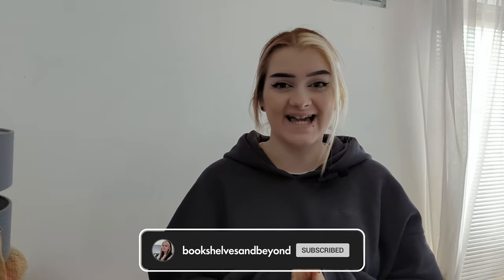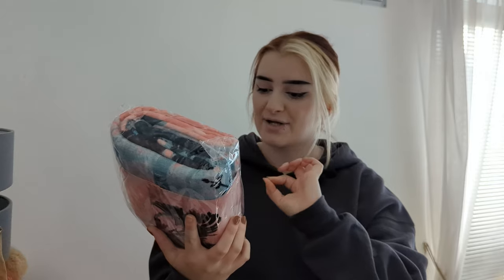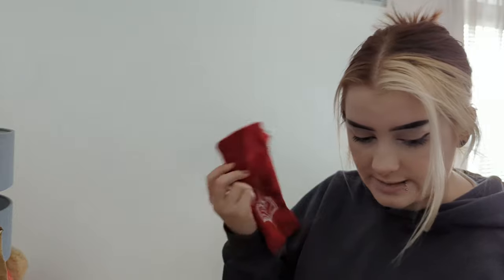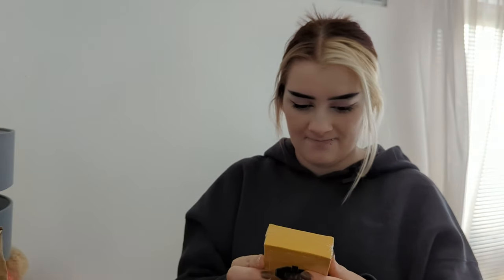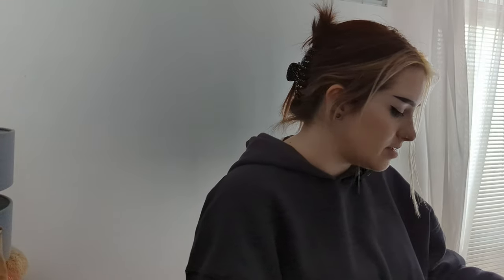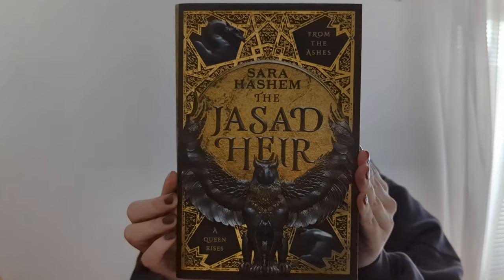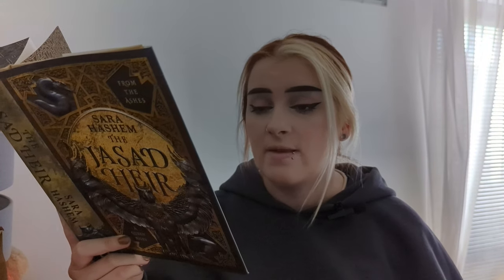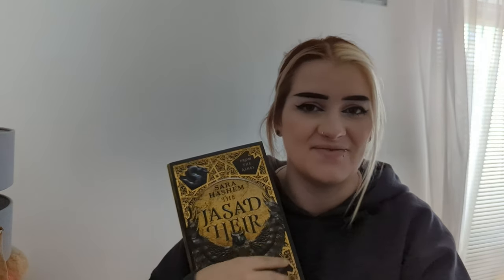This game looks confusing... | 'You Win or You Die' - Illumicrate July 2023 Unboxing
This months Illumicrate box; YOU WIN OR YOU DIE includes a towel, tea cups, a pouch and a card game (although, I was slightly confused by it!) Featuring some pretty stunning artwork to tie everything together, it's been an exciting month for reading books and collecting bookish loot!

-- Book Details --
Title: The Jasad Heir
Author: Sara Hashem

Synopsis: Ten years ago, the kingdom of Jasad burned. Its magic outlawed; its royal family murdered down to the last child. At least, that’s what Sylvia wants people to believe.

The lost Heir of Jasad, Sylvia never wants to be found. She can’t think about how Nizahl’s armies laid waste to her kingdom and continue to hunt its people—not if she wants to stay alive. But when Arin, the Nizahl Heir, tracks a group of Jasadi rebels to her village, staying one step ahead of death gets trickier.

In a moment of anger Sylvia’s magic is exposed, capturing Arin’s attention. Now, to save her life, Sylvia will have to make a deal with her greatest enemy. If she helps him lure the rebels, she’ll escape persecution.

A deadly game begins. Sylvia can’t let Arin discover her identity even as hatred shifts into something more. Soon, Sylvia will have to choose between the life she wants and the one she left behind. The scorched kingdom is rising, and it needs a queen.